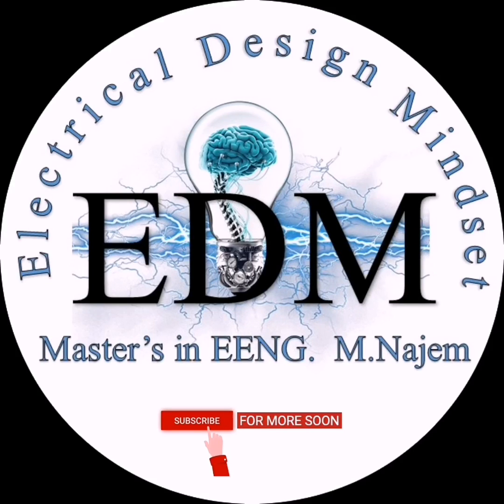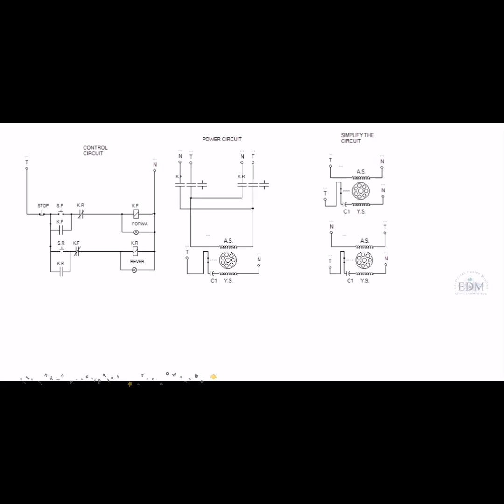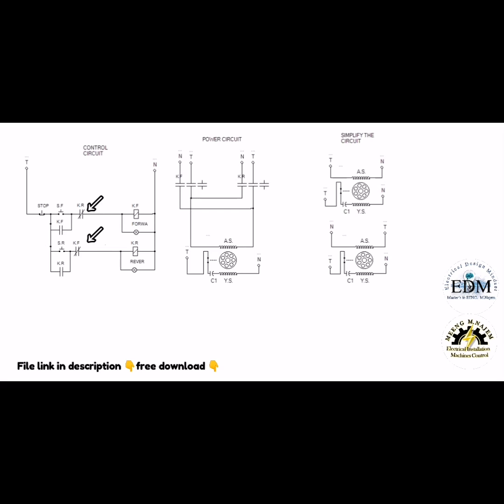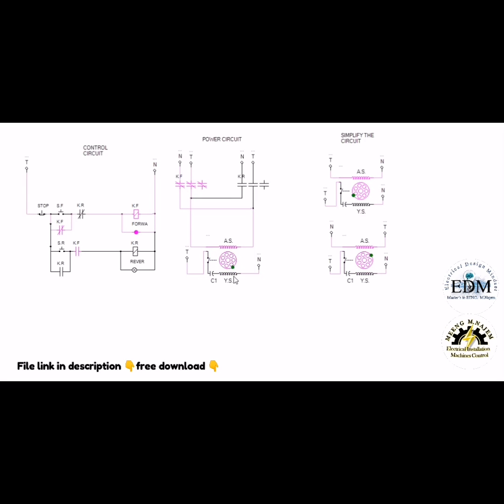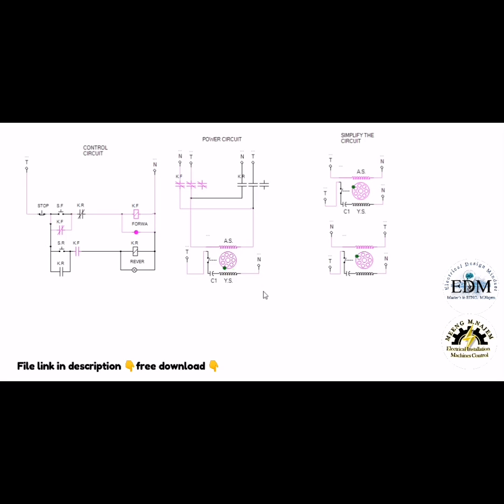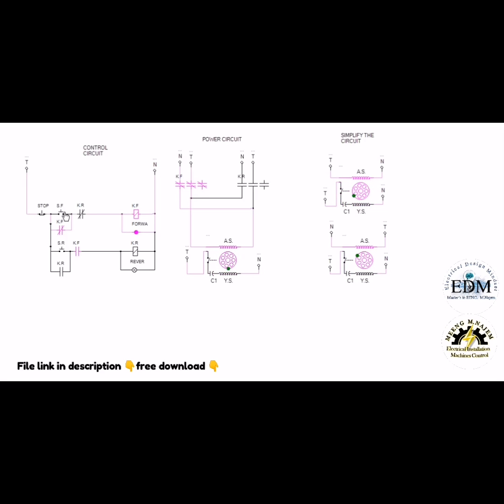single phase motor control forward-reverse wiring ekts software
single phase motor control forward/reverse with electrical interlock  by ekts software

Electrical Control Techniques Simulator software (Ekts)